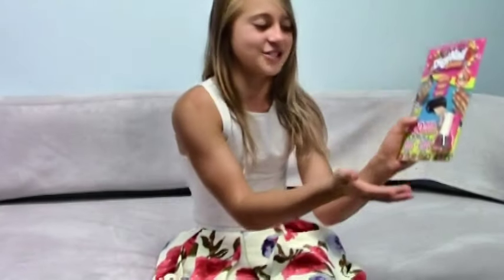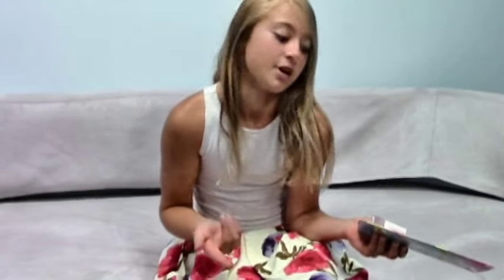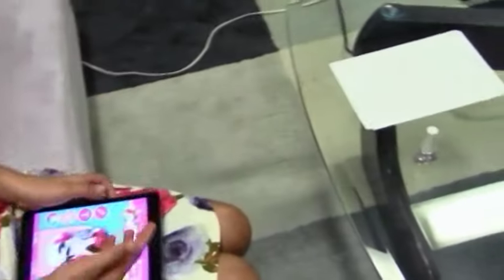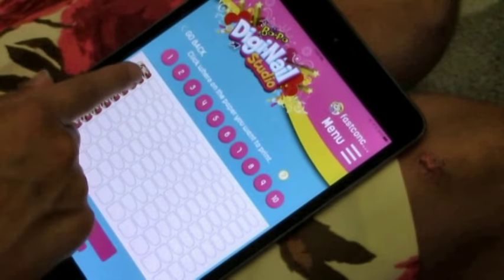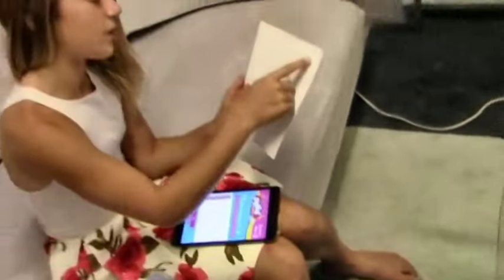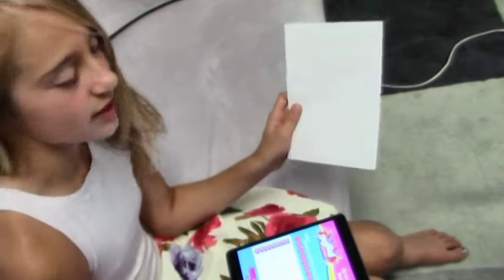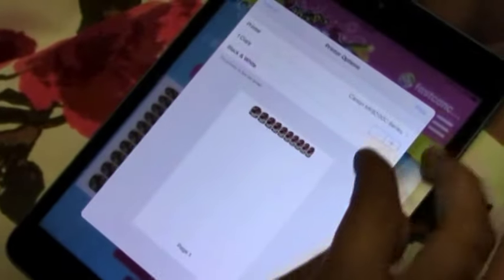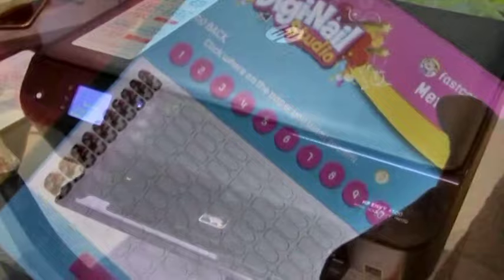Digi-Nail Studio Demo: wireless printing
Let your fashion flow all the way to your fingertips with custom nail wraps designed by you!

The Bo-Po Digi-Nail Studio™ enables you to design, print, and apply any image right onto your nails and finish it with the included nail file and topcoat.

or download the Free Digi-Nail Studio™ App to your Android or IOS smart phone or tablet.

Create your image, snap a shot from your phone, grab an image from the web, or choose an awesome design from the Digi-Gallery.

 Insert the Digi-Nail Studio™ nail sheet into your home printer, and Print.

These DIY wraps peel off easily so you can change your nails as often as you change your mind!